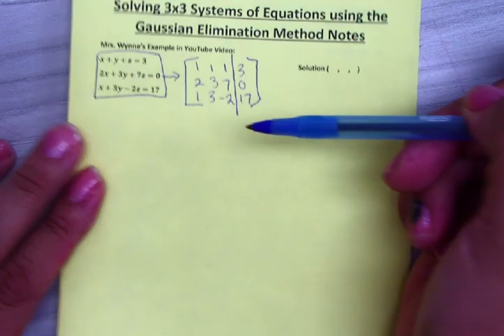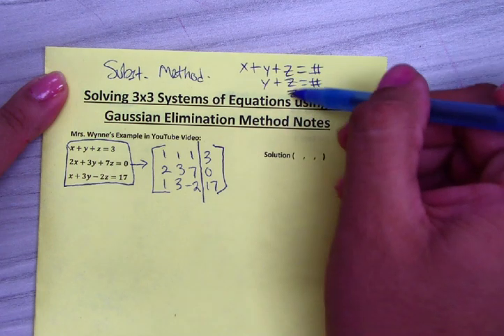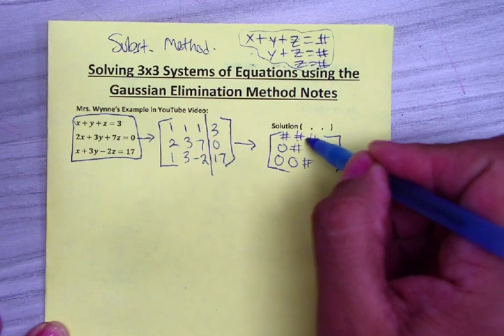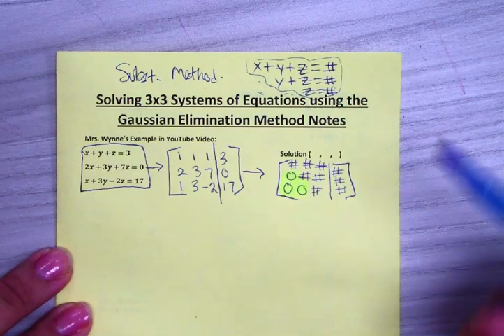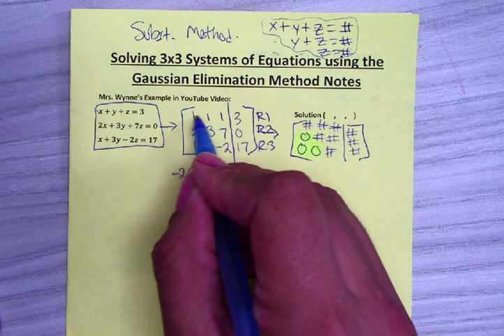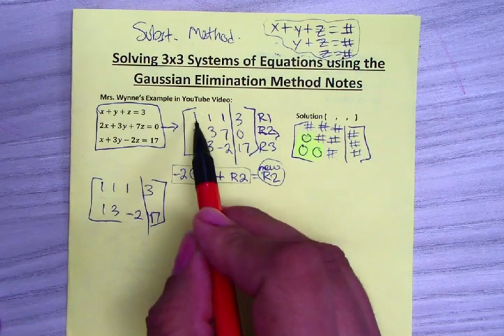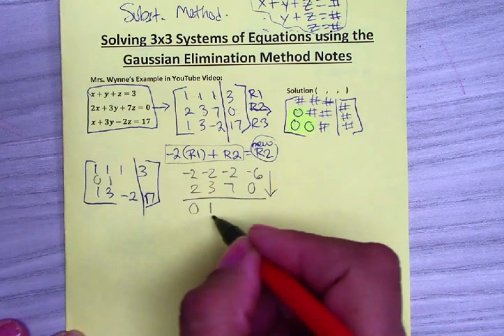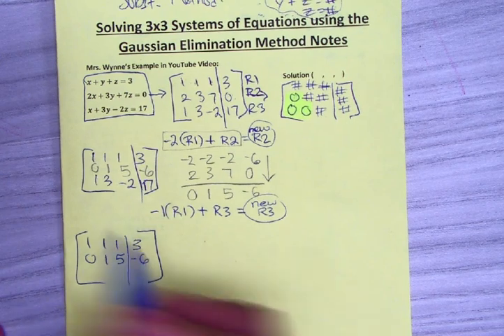Solving 3x3 Systems of Equations using Gaussian Elimination Method Example 1